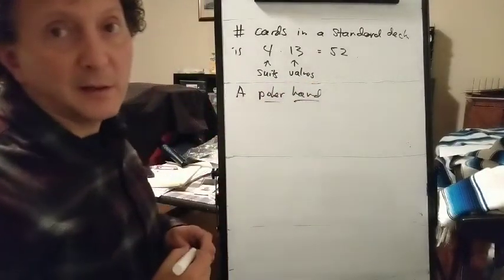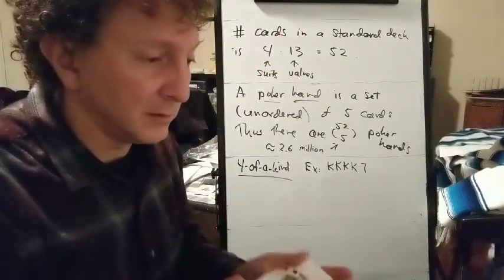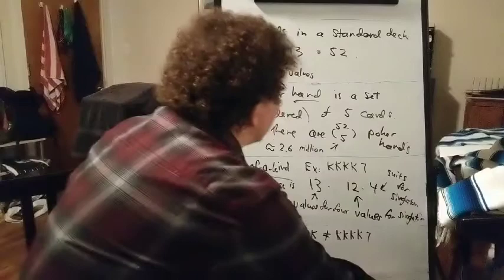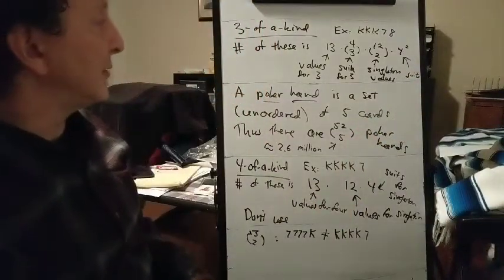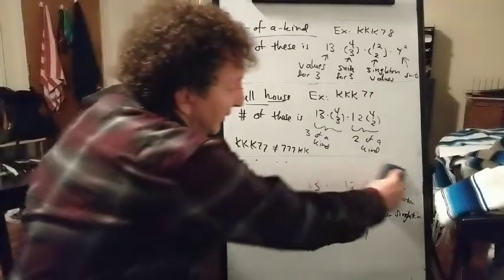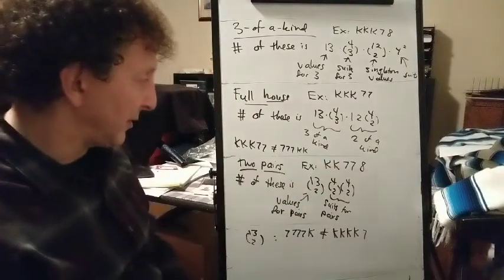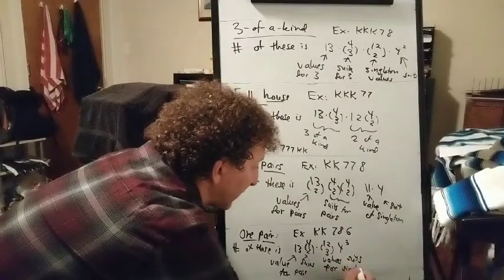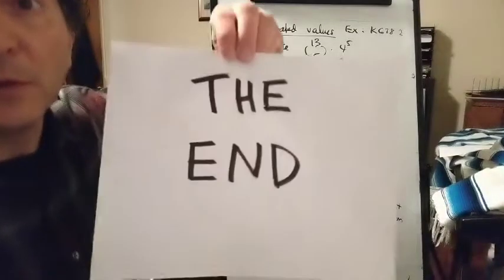MATH 263 Week 1 Lesson 11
Poker hands, part 1